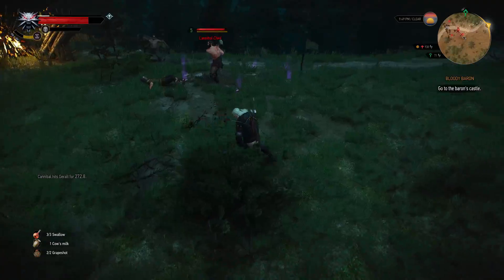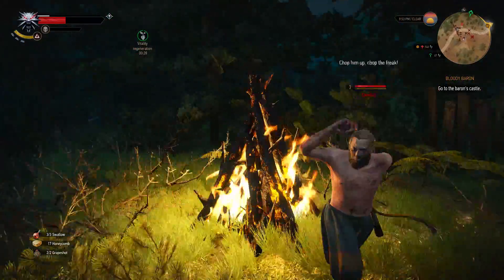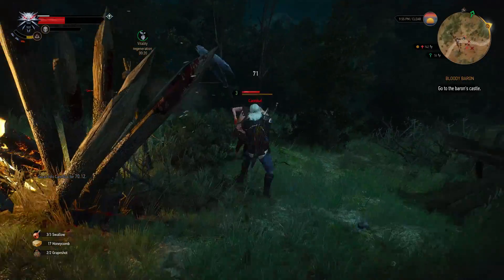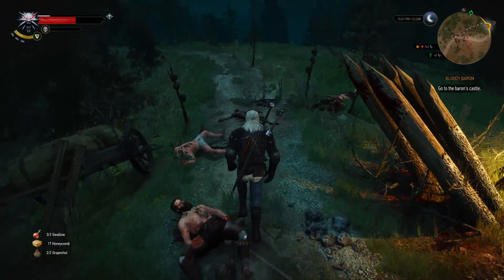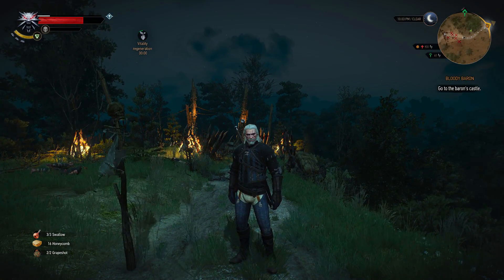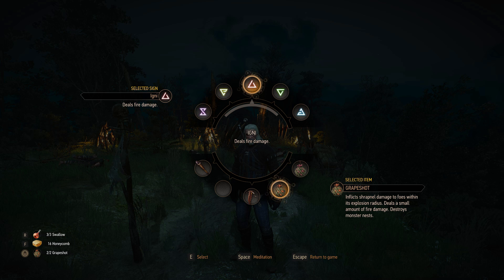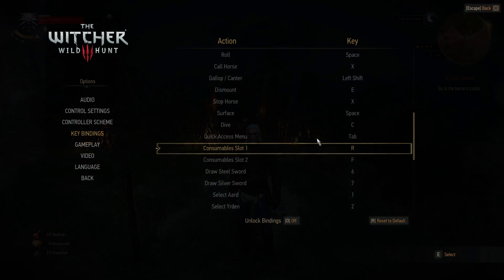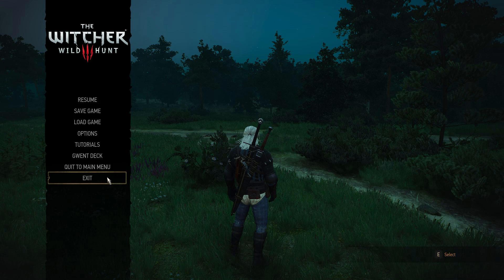Instant Cast mod for Witcher 3: Wild Hunt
First episode in the new series of Mod Monday - This time we have a look at the Instant Cast mod for Witcher 3. If you have any suggestions for mods or would like us to cover a specific mod let us know in the description.

The D.I.Y. instruction and explanation:

1. Open up the game and assign your signs (yeah) to any keys you want
2. Close the game and navigate to your Documents/The Witcher 3 folder
3. Open input.settings (make a backup of this file before you edit) with any text editor
4. Now you need to make a wall of text (better use a separate text file to avoid confusion) using this template (no quotes):

"IK_?=(Action=CastSign,State=Duration,IdleTime=0.001)
IK_?=(Action=CastSignHold,State=Duration,IdleTime=0.2)"

Where ? is your keybind for sign selection.
This way you can assign sign selection+casting to any button, you just need to know what "IK_?" your button is.
For example: IK_LShift is left shift, IK_CapsLock is... you guessed it - caps lock, and so on.
You need to use this template 5 times, for each sign selection keybind you've assigned.
First line makes the sign cast with 0.001 sec delay (tapping
button is enough, it's just for sign to cast after selection),
and the second one is for alternative sign mode (holding).

For example - my signs are assigned to 1, 2, 3, 4, 5, so my wall of text looks like this:

For vanilla sign selection keys (3, 4, 5, 6, 7), it looks ike this:

And so on, you get the idea.

5. So now, when you have your wall of text, you need to copy paste it under
[BASE_Signs]
[Combat]
and
[Exploration]
in your input.settings file and save it.